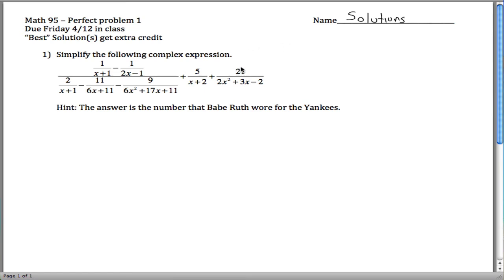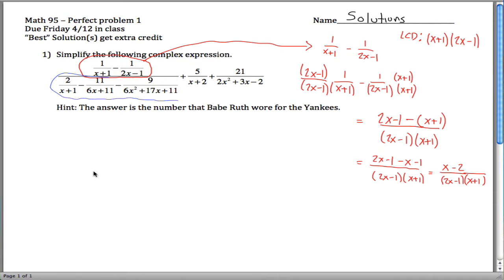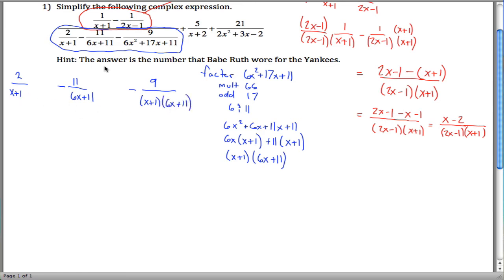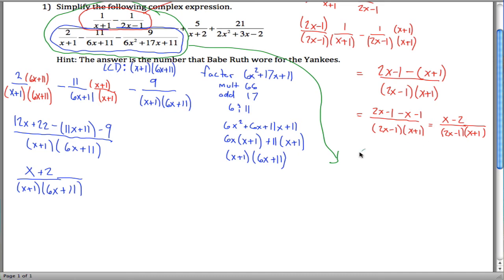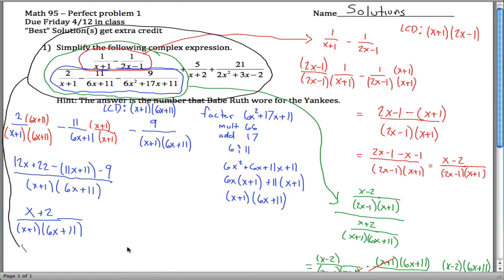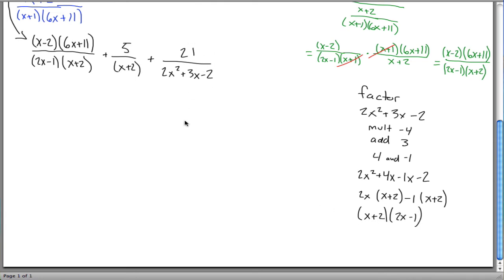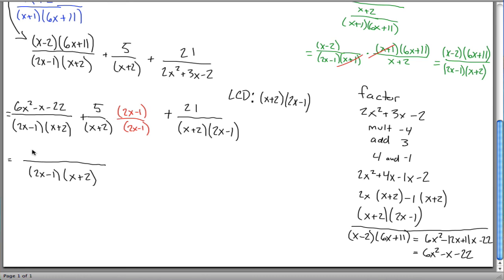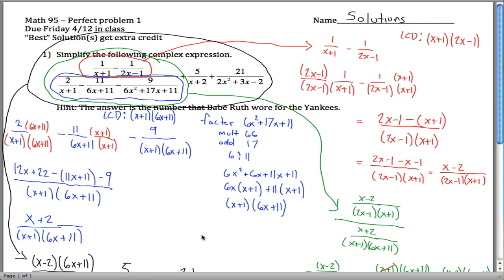Simplfying Complex Rational Expressions (HARD)